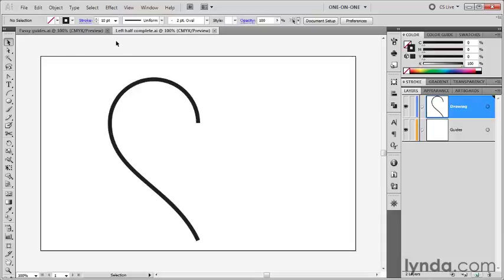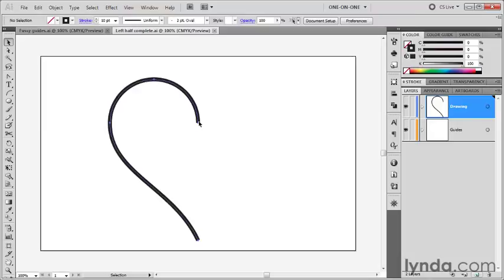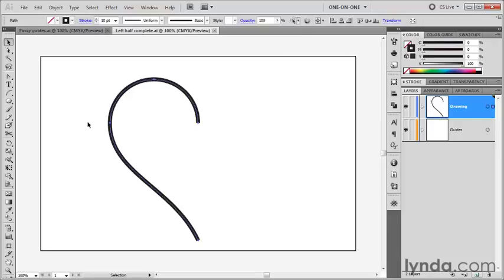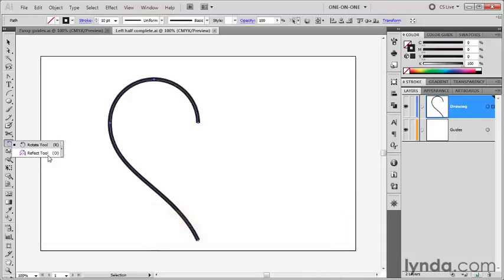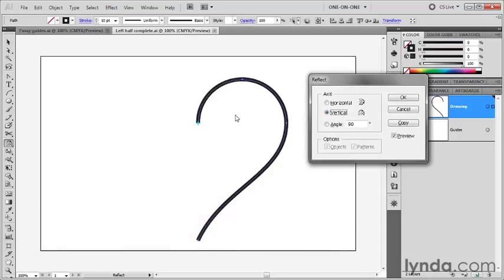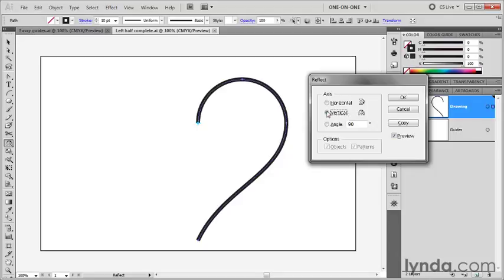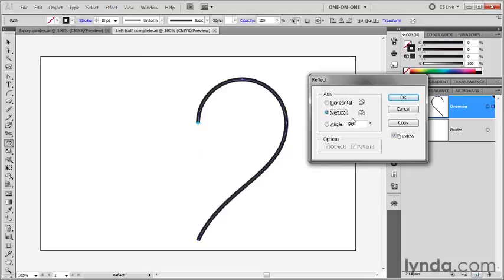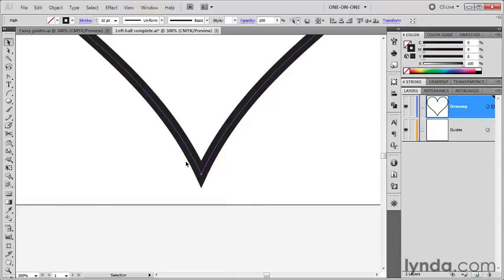0409 Reflecting across a vertical axis